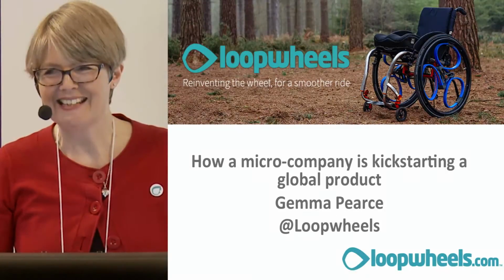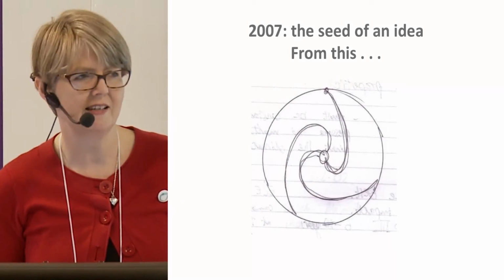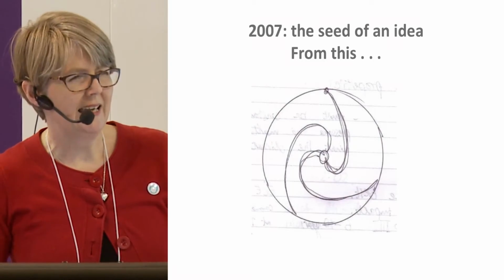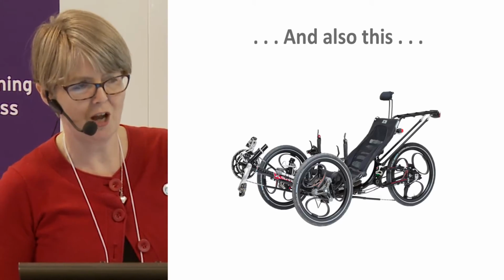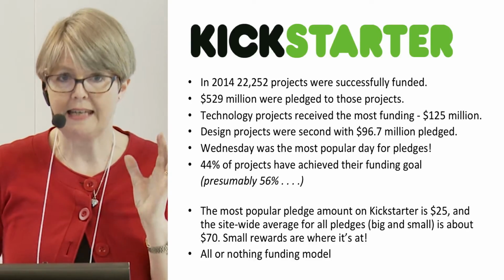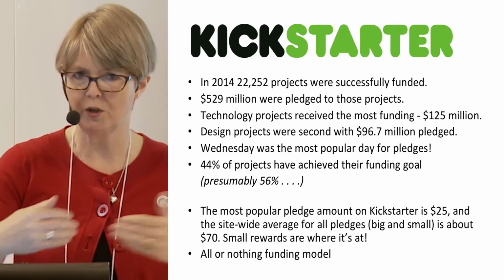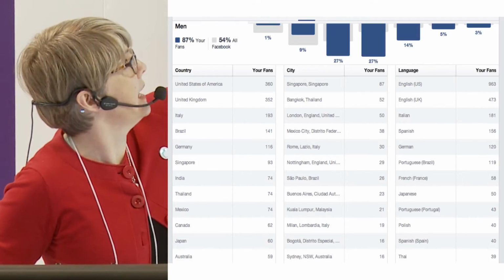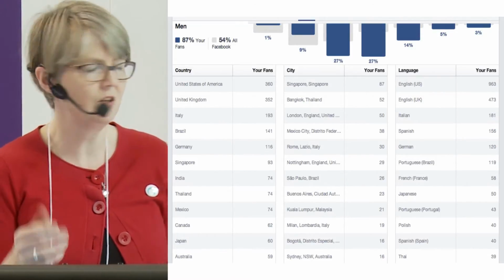UKTI - How a micro-company is kickstarting a global product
Gemma Pearce, Co-founder of Loopwheels talks about her company's experiences kickstarting their global exporting journey.

Key takeaways:
- Utilise social media to promote your brand and products, for example Instagram, Facebook and Twitter
- Explore platforms such as Kickstarter to get backing from people that believe in your products and/or services (crowd funding)
- Speak to your local UK Trade & Investment International Trade Advisor and potential export markets

If you would like more information from UK Trade & Investment, sign up